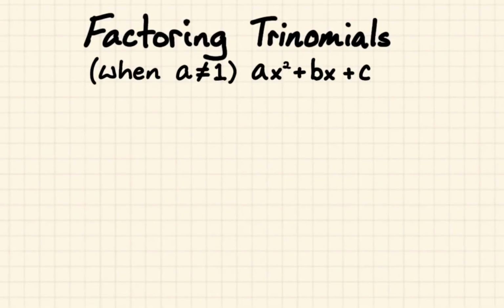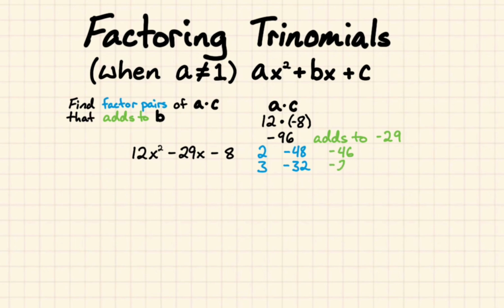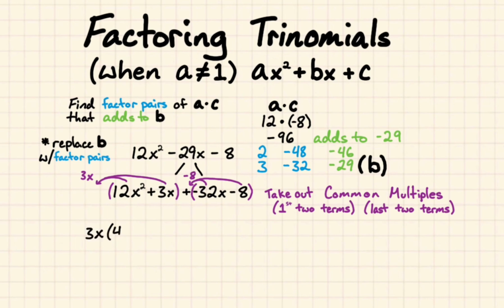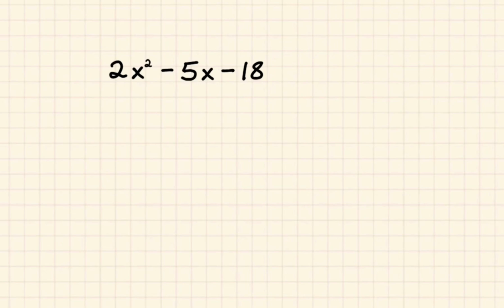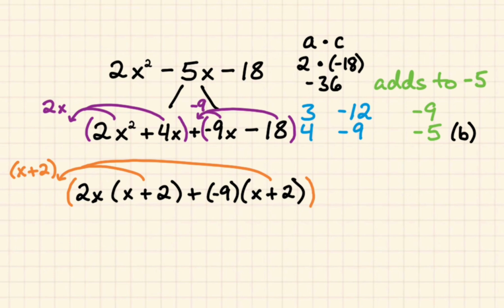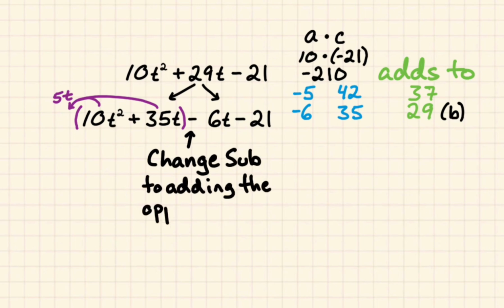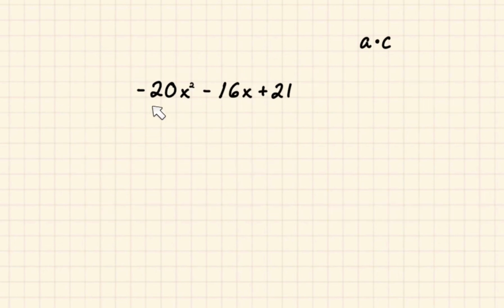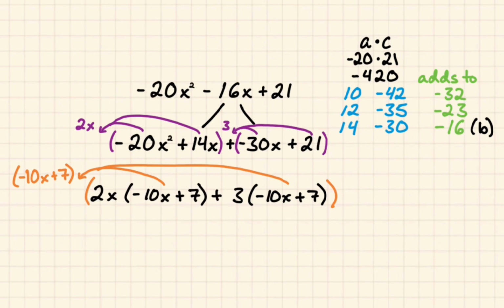Master Factoring Trinomials: Color-Coded Technique for Coefficients of X squared not = 1 - notes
No need to guess and check. In this tutorial, you'll learn a simple and effective technique for factoring trinomials when the coefficient of X squared is not 1. The tutorial uses a color-coded approach to help you visualize the process and make it easier to understand. The tutorial will cover four examples so you can practice and apply the technique to various scenarios. By the end of the tutorial, you'll have a solid understanding of how to factor trinomials with coefficients other than 1, making this previously difficult concept much more straightforward. So whether you're a student struggling with factoring trinomials or just looking to brush up on your algebra skills, this tutorial is for you!

Supplements to an Algebra 1 math class